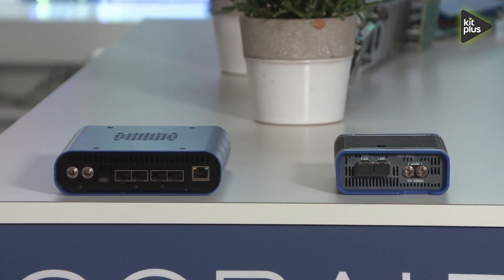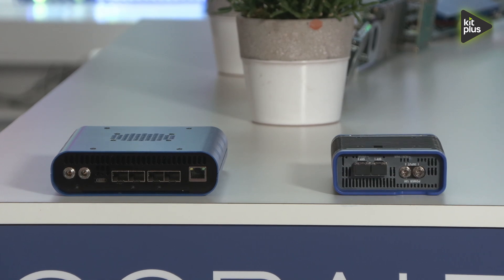Cobalt's SAPPHIRE ST 2110-HDMI Converters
SAPPHIRE BBG Converters available in single, dual and quad channel units.
The SAPPHIRE BBG units are the ideal choice for directly displaying incoming 12G baseband or JPEG-XS* content on HDMI monitors.